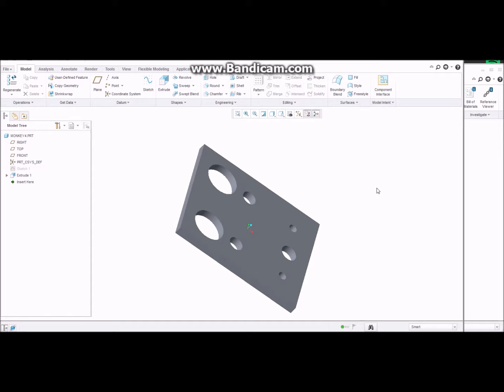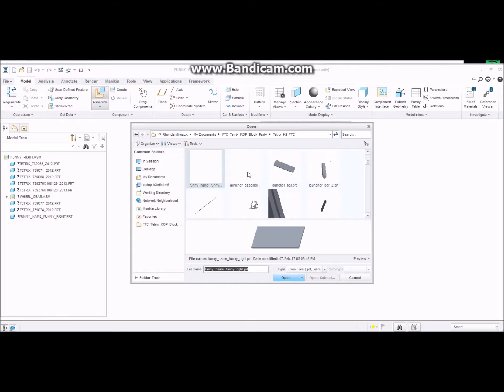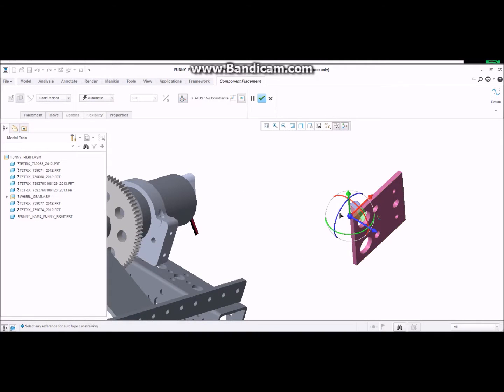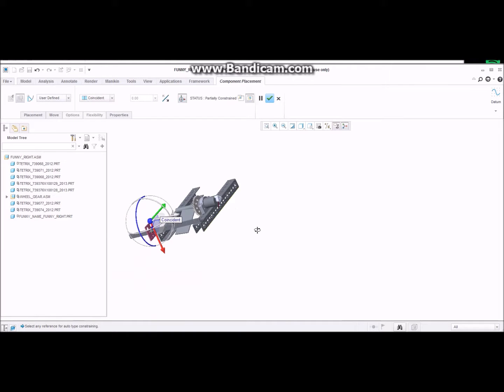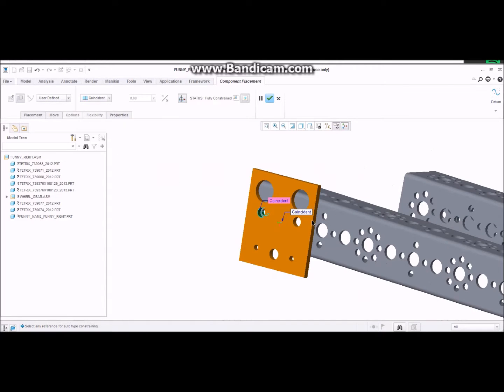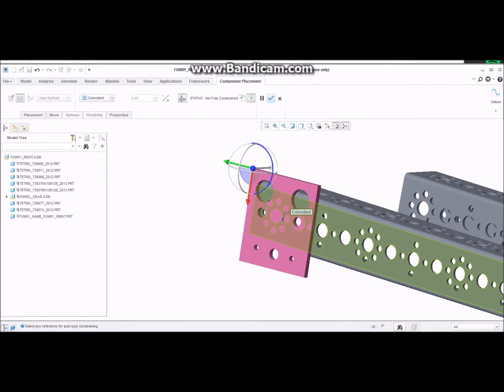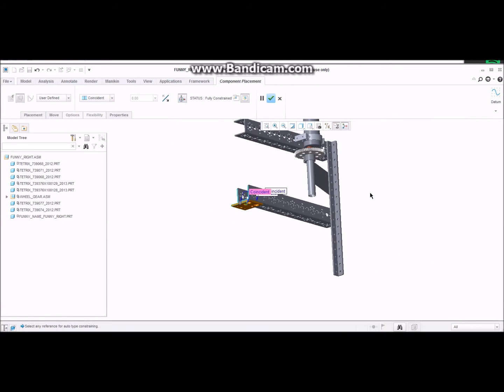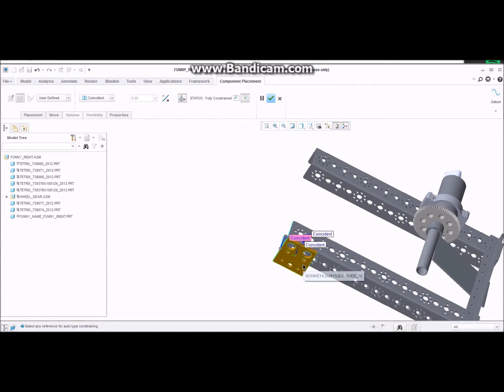FTC - Putting custom pieces into a Creo assembly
A tutorial showing the process of putting a custom piece into a CREO Parametric assembly.

If you have any questions, let us know below and we shall do our best to answer them!

The program we use for our CAD is PTC Creo Parametric 3.0, and is available free for students at this

The recording software was Bandicam, and this was recorded by Con, one of the members of the 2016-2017 Middle Earth Mechanics team.